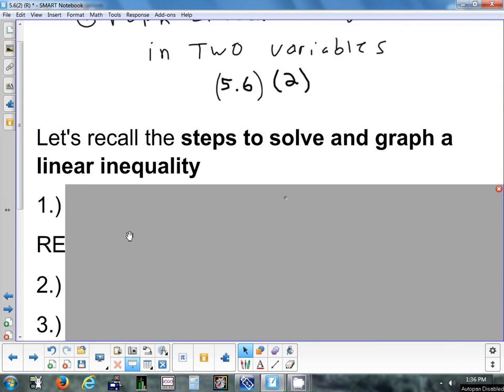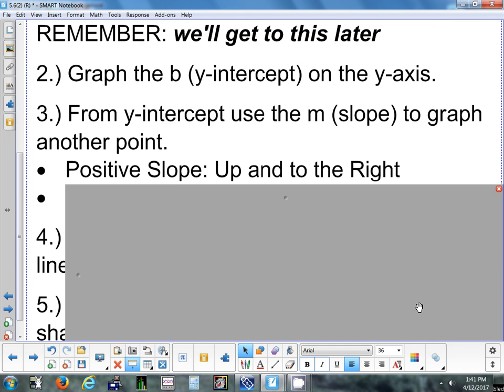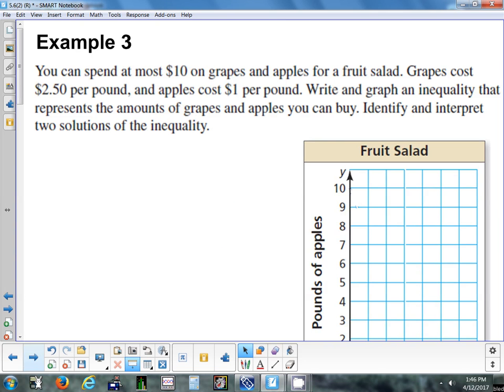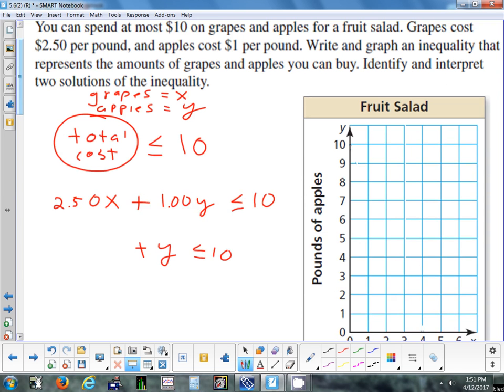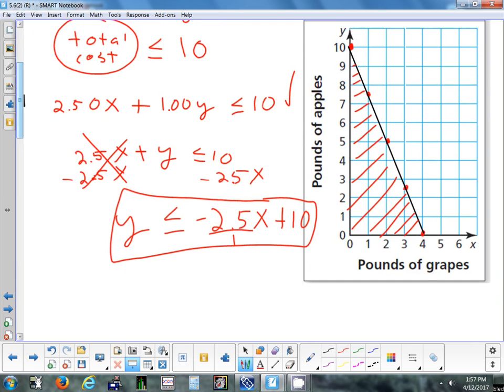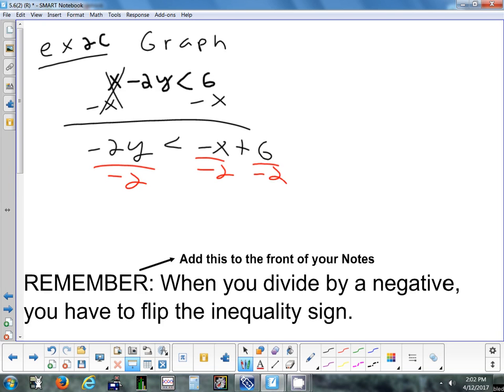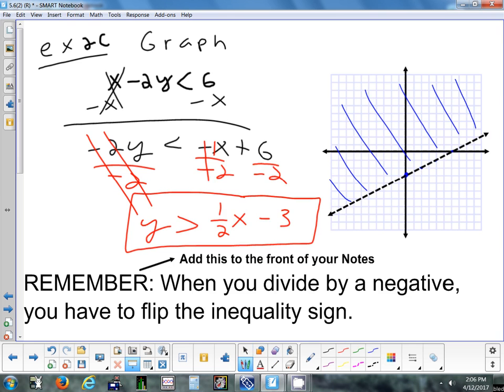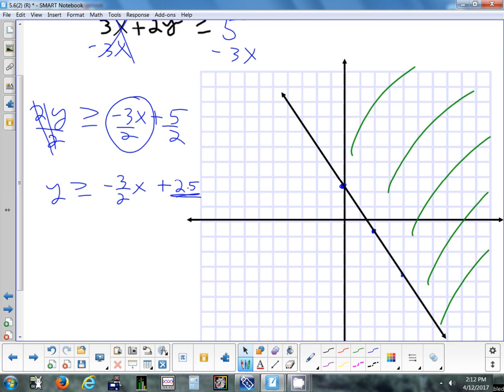5.6(2) Graphing Linear Inequalities 4-12-17